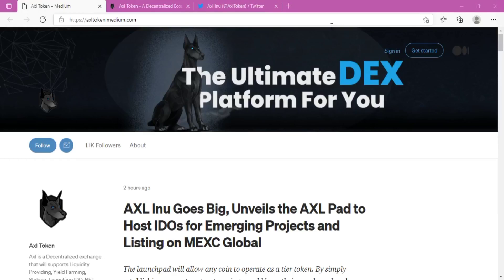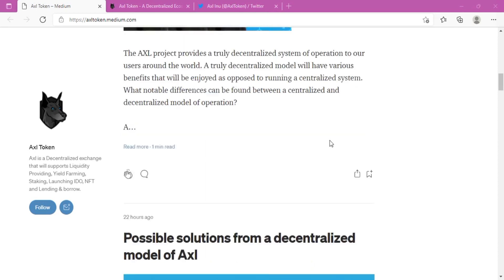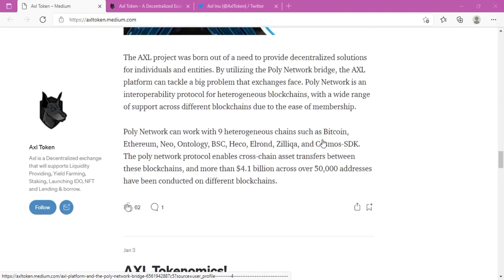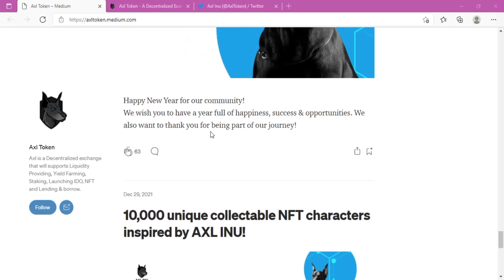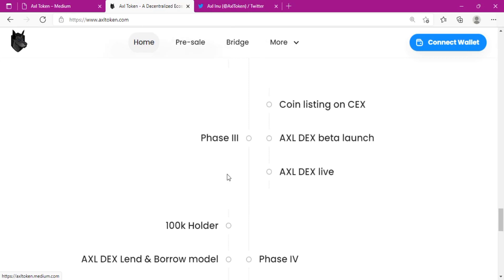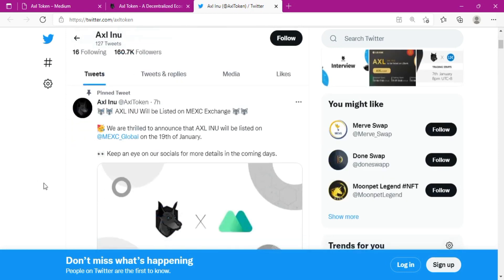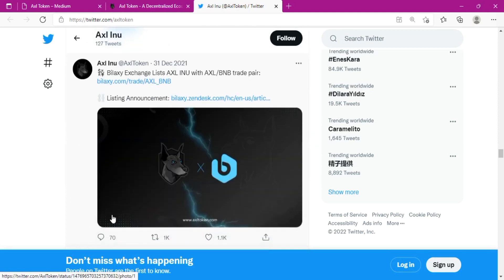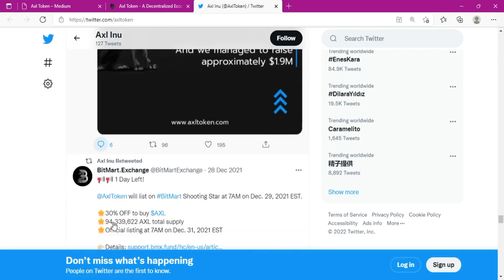AXL token will have a pairing system with a number of tokens supported on the platform1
Author
 bct user name: Catesknee
 BSC Wallet Address: 0xF375763Dfa77Bca876C81DDc7d3AE897B2ccF356